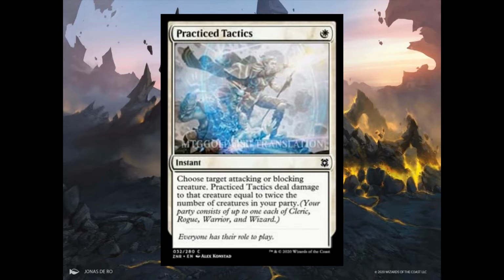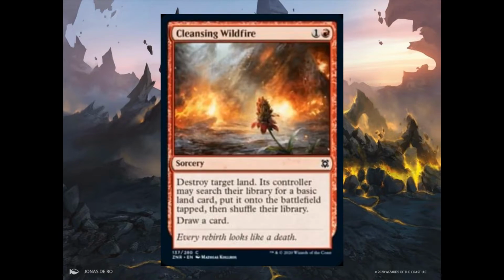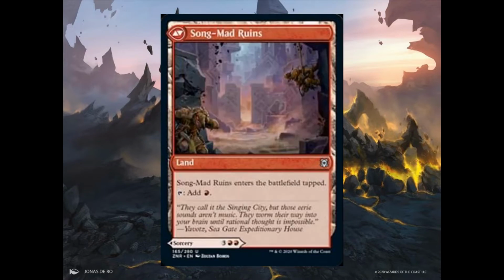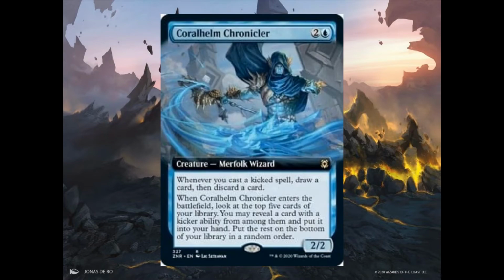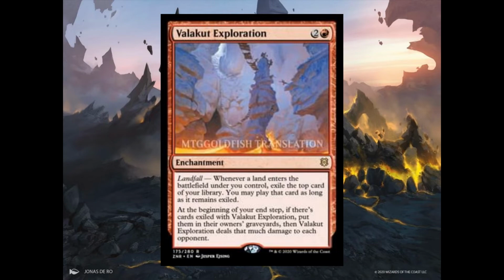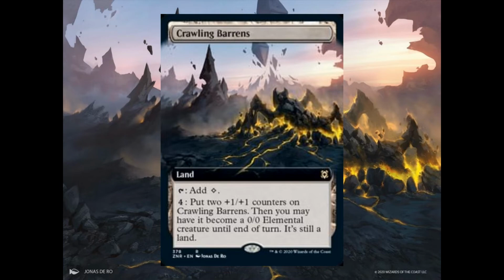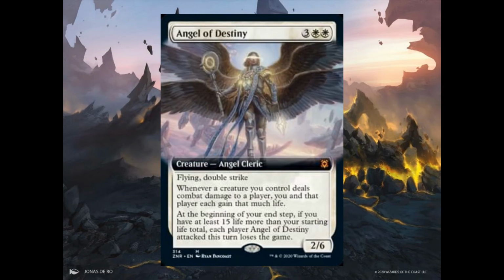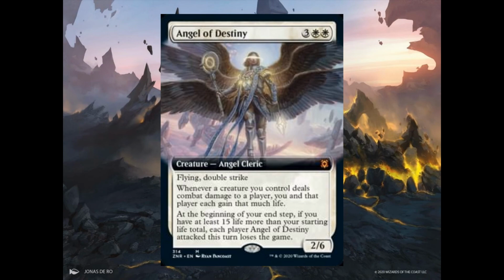Zendikar Rising Spoilers Day 3 - ANGEL OF DESTINY & SEA GATE STORMCALLER